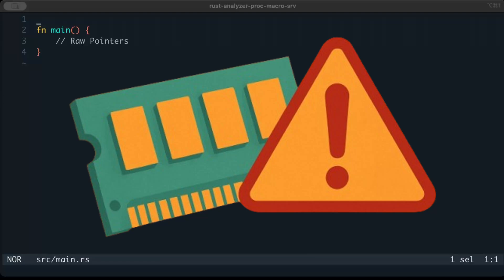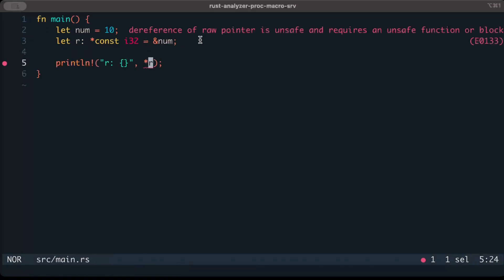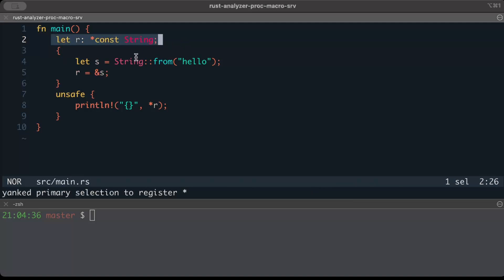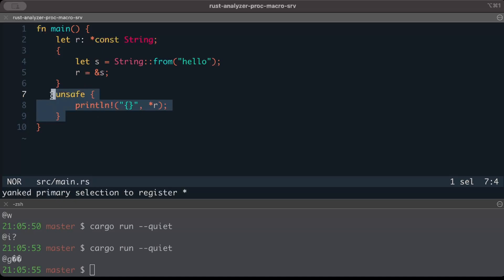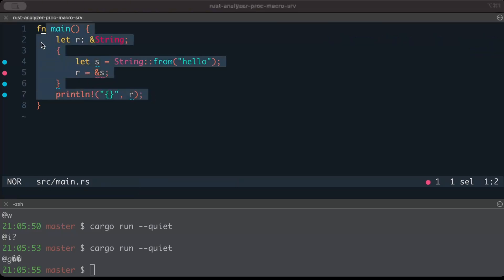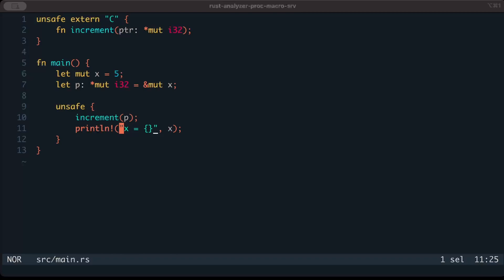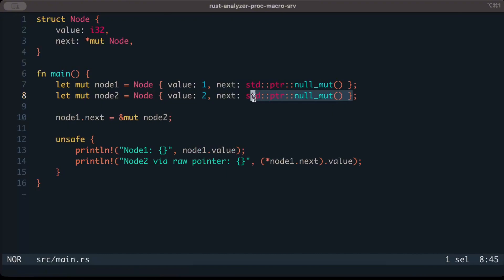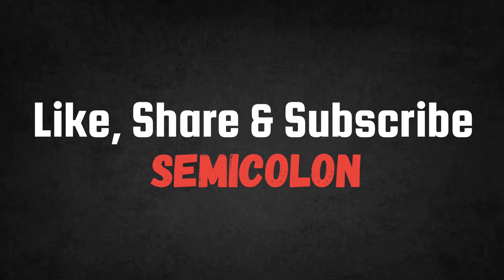Raw Pointers in Rust Explained | When and Why to Use Raw Pointers in Rust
Rust gives you safety by default, but sometimes you need to go lower level. In this video we explore raw pointers in Rust and why they exist. You’ll learn how they differ from references and smart pointers. We’ll also cover when it makes sense to use them in real projects. By the end, you’ll understand both the power and the risks of unsafe Rust.